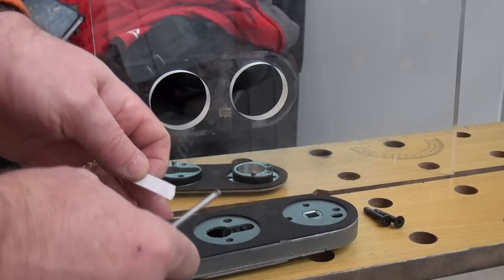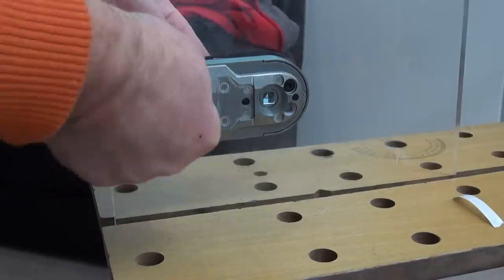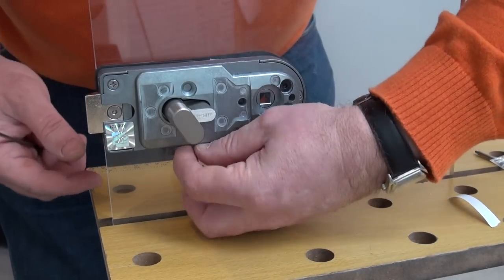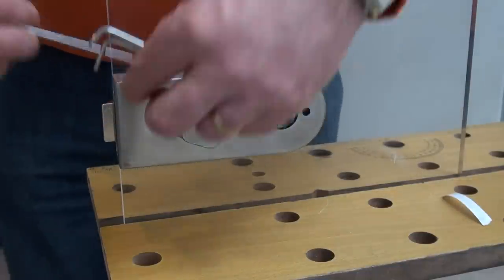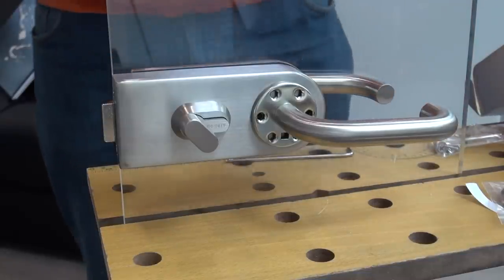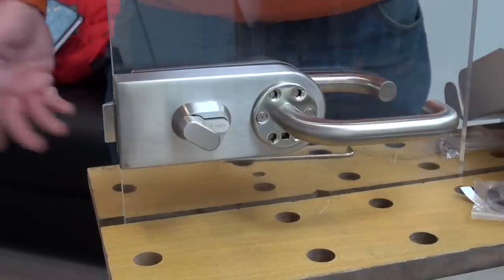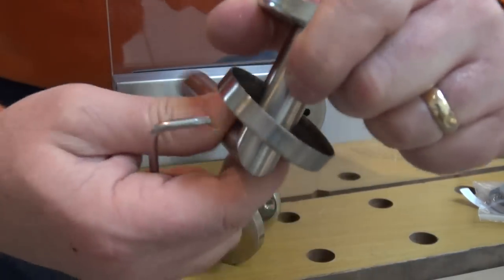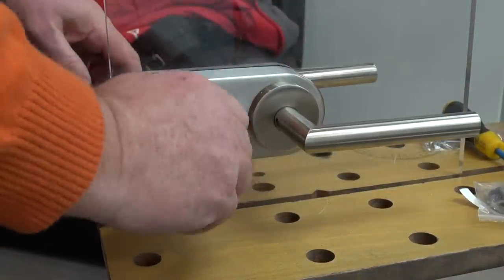How to Fit Infinity Glass Patch Lock PL700-SS-C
start to finish how to fit a Infinity Glass Patch door lock and how to change the lever handles...fit the cylinder door lock to a patch lock